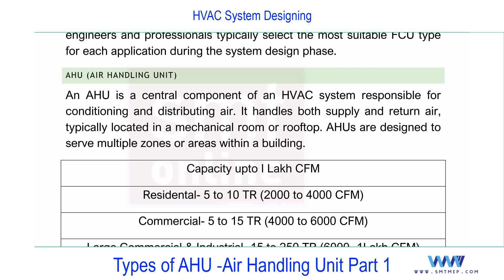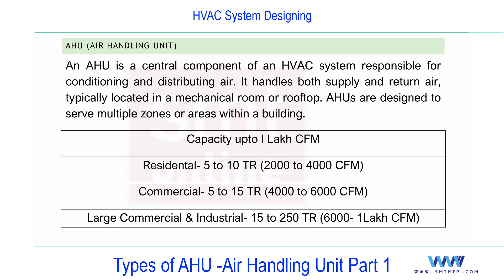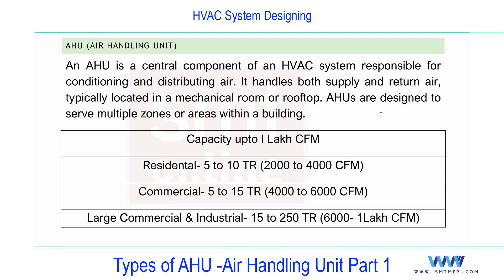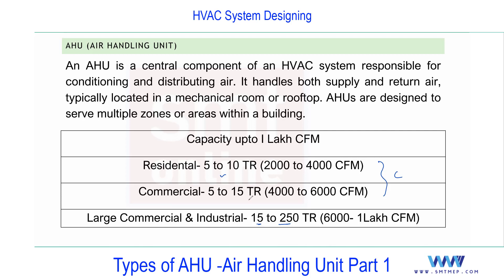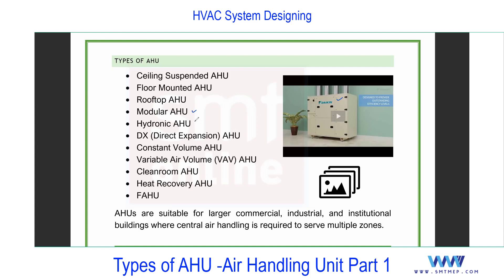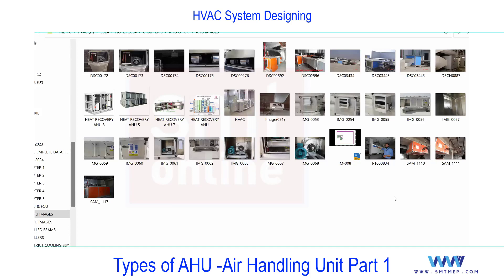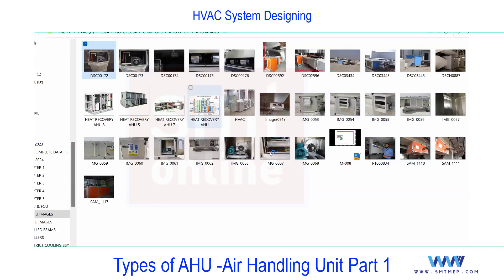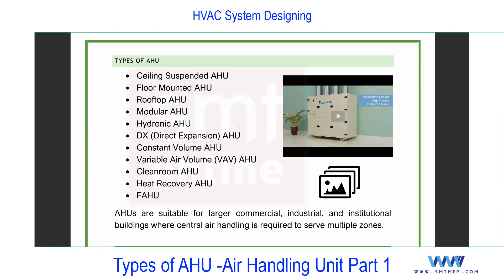Types of AHU Part 1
An Air Handling Unit (AHU) is a fundamental component in HVAC (Heating, Ventilation, and Air Conditioning) systems. It plays a crucial role in conditioning and distributing air within a building. Here's an overview of AHUs in HVAC systems:

1. Function of an AHU:

An AHU is responsible for the treatment, filtration, and distribution of air throughout a building.
It conditions the air by heating or cooling it to maintain a comfortable indoor temperature.
2. Key Components:

Filters: AHUs typically include air filters to remove particles, dust, and contaminants from the incoming air.
Cooling and Heating Coils: AHUs have coils that either heat or cool the air as required.
Blowers or Fans: These components facilitate the movement of air through the system.
Dampers: Dampers control the flow of air and help balance the distribution to different zones.
Humidifiers and Dehumidifiers: AHUs can be equipped with humidification and dehumidification systems to control indoor humidity levels.
Mixer Sections: These sections mix return air with fresh outdoor air to achieve the desired conditions.
Controls: Sophisticated controls manage the operation of the AHU to ensure comfort, energy efficiency, and air quality.
3. Air Filtration:

AHUs are equipped with filters to improve indoor air quality by removing dust, allergens, and pollutants.
The level of filtration can vary based on the specific requirements of the space and the quality of air needed.
4. Energy Efficiency:

AHUs can be designed for energy efficiency by incorporating variable speed drives (VSDs) on fans and optimizing the use of outdoor air to reduce energy consumption.
5. Zoning:

AHUs can be configured to serve specific zones within a building. This zoning allows for precise control of air distribution and temperature in different areas.
6. Maintenance:

Regular maintenance of AHUs is essential to ensure their efficiency and reliability. This includes changing filters, cleaning coils, and inspecting components.
7. Ductwork:

AHUs are typically connected to a network of ductwork that distributes conditioned air to various spaces within a building.
8. Applications:

AHUs are used in various settings, including commercial buildings, industrial facilities, hospitals, schools, and residential complexes.
They can be customized to meet specific requirements, such as those in healthcare facilities with stringent air quality standards.
9. Air Quality:

AHUs contribute to maintaining good indoor air quality by filtering and conditioning the air, reducing humidity levels, and controlling ventilation.
In summary, AHUs are central to HVAC systems, playing a vital role in ensuring comfort, indoor air quality, and energy efficiency in buildings. Their design and operation are tailored to meet the unique needs of different applications and spaces. Proper maintenance and control are essential to optimizing their performance and extending their lifespan.

🎯 Revit MEP
🎯 AutoCAD
🎯 Revit Architecture